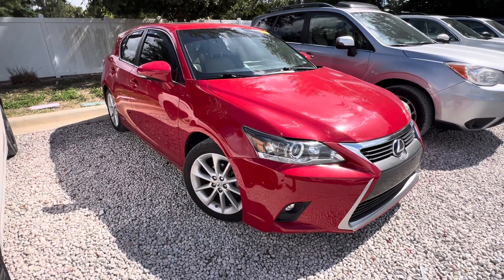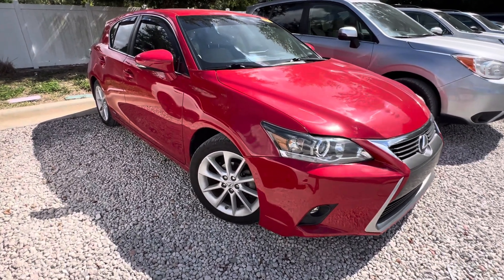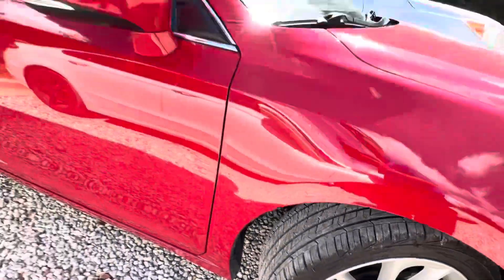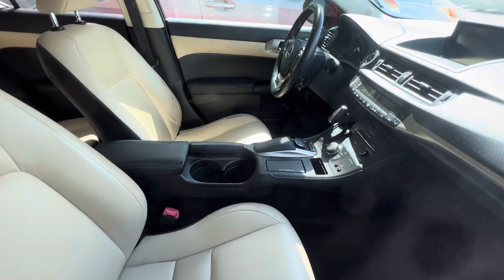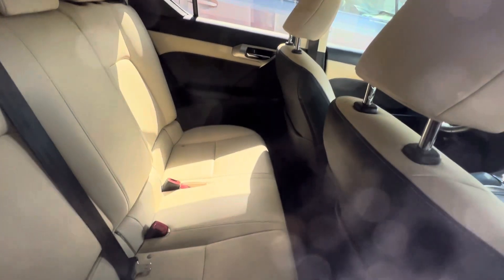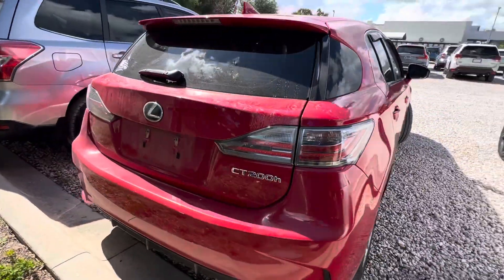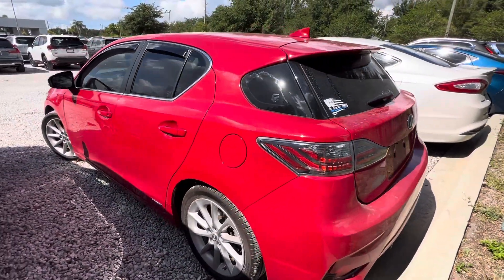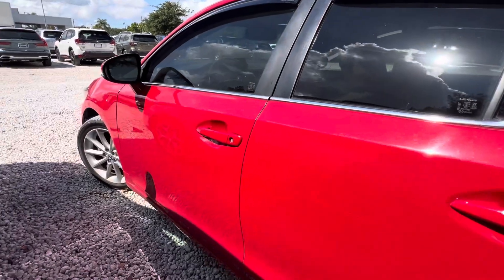VIP Gregory Garwood